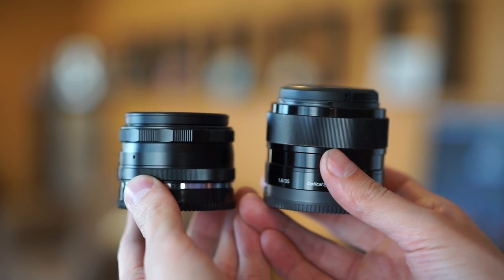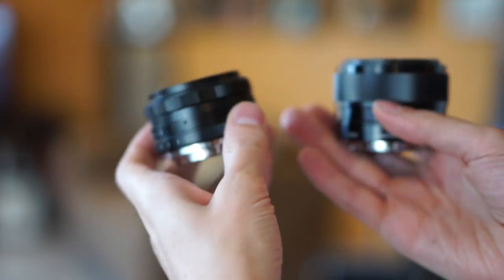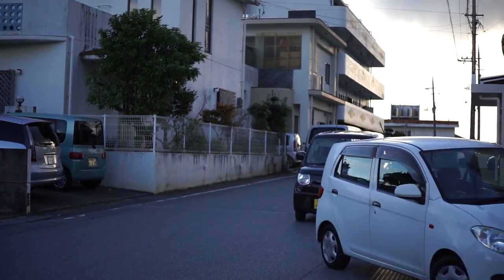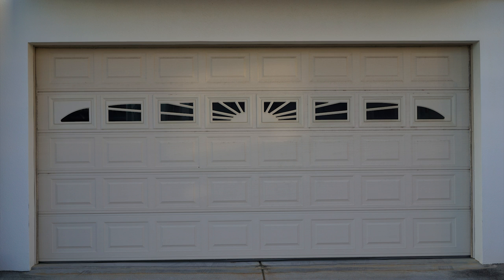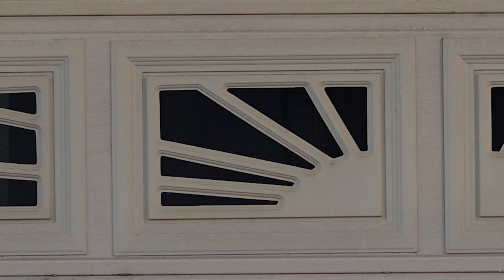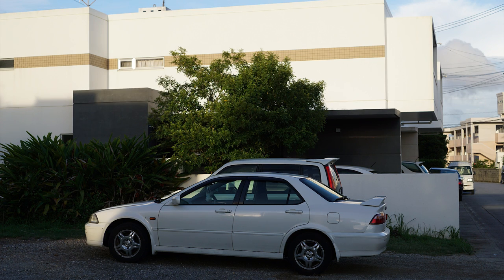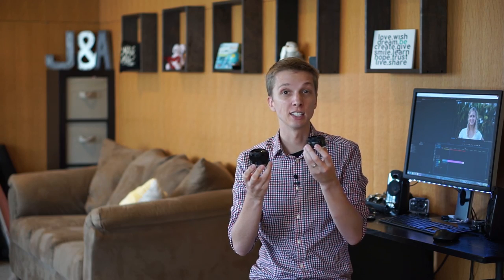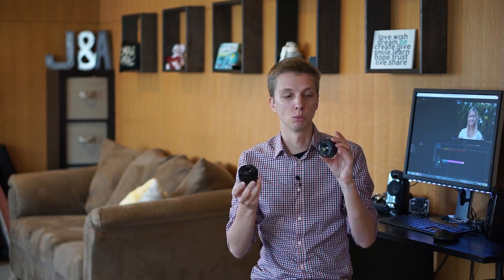Sony SEL35F18 vs Neewer 35mm F1.7 Lens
M Y   G E A R :
Cameras -